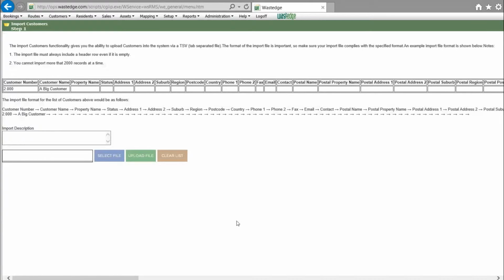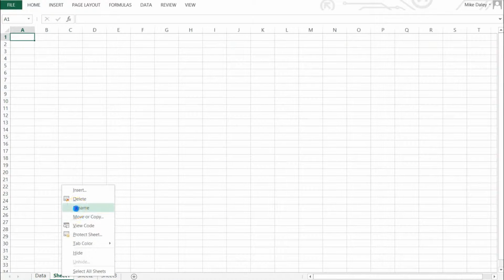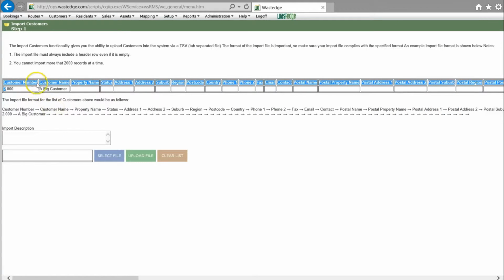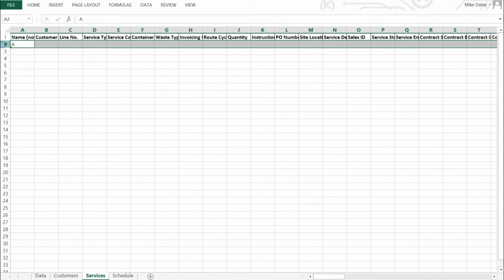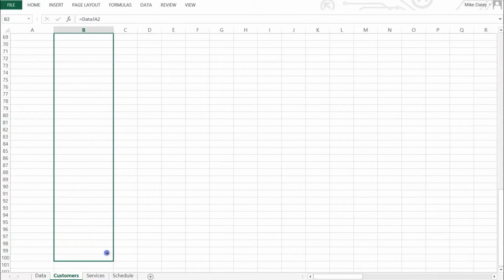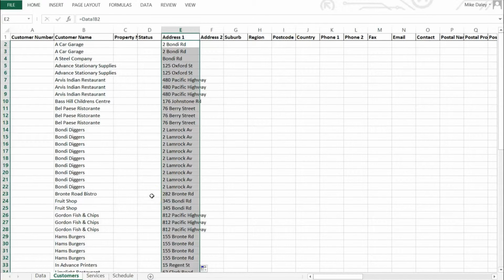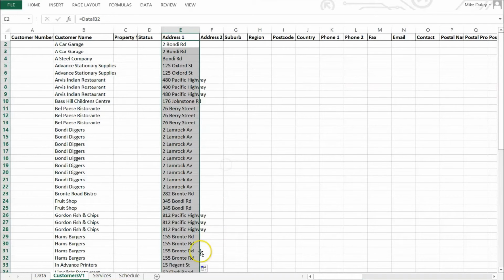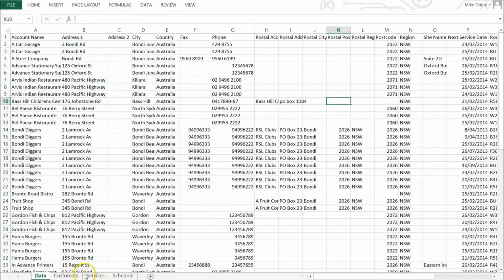Wastedge.com How to Create a Wastedge Import File